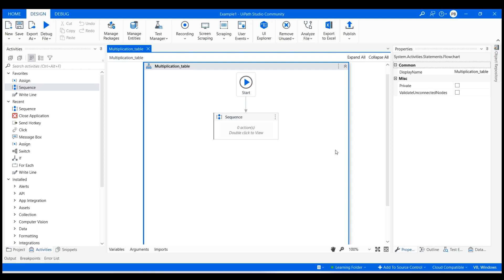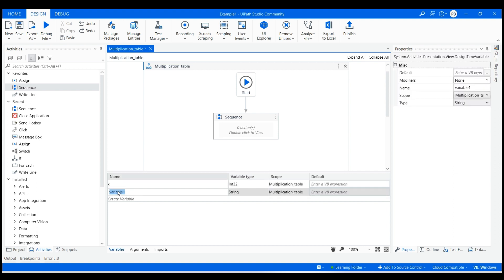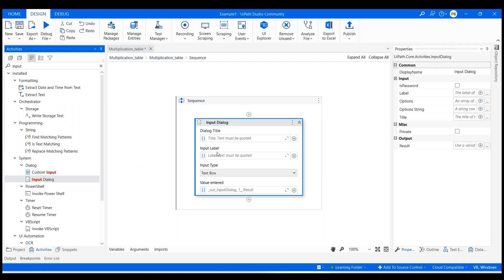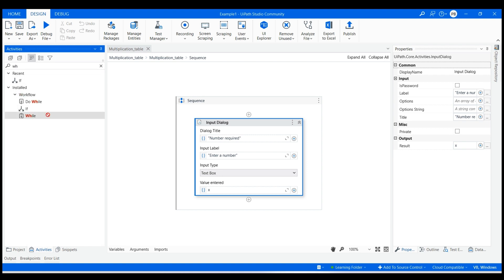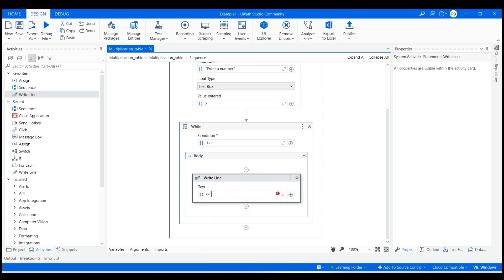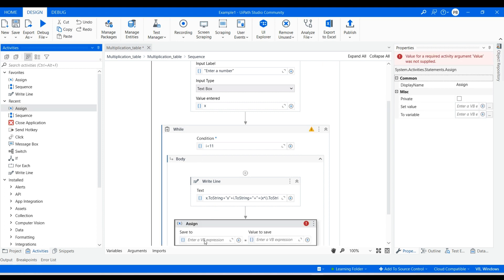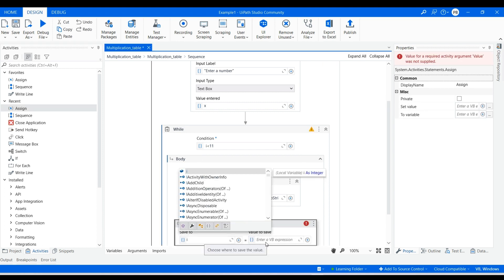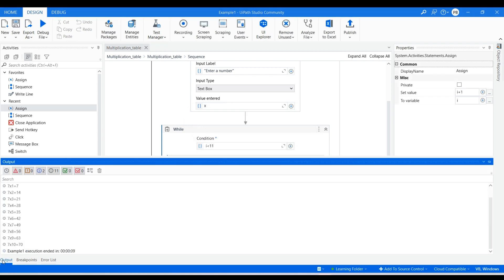Printing Multiplication table - UiPath Studio